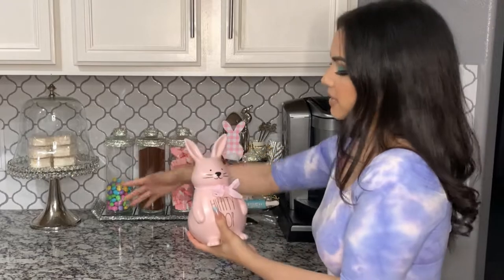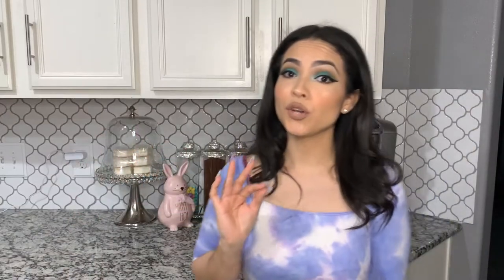Easter coffee bar ideas 2021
Hello my beautiful friends I’m so happy to be here once again sharing what I love the most.I hope you guys get inspired to decorate your beautiful homes for Easter!!! 😁🐇🐣 Thank you so much for all your support as always all my love and good vibes your way. 🥰😘

Coffee maker:

Keurig K Elite coffee-machine, One Size, Brushed Silver And Extra Filter

Tea cups:

2 count Turkish Coffee Cup Set Saucers Holders Decorated (gold)

Coffee spoons: